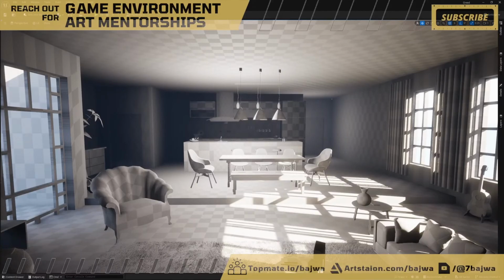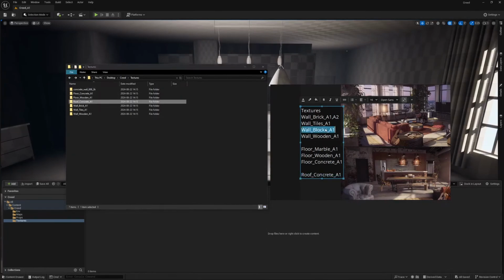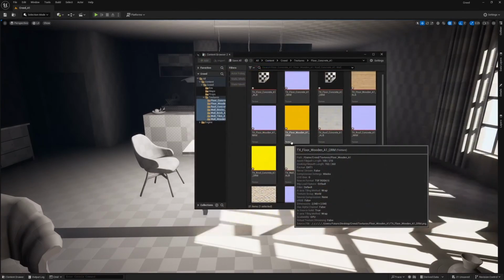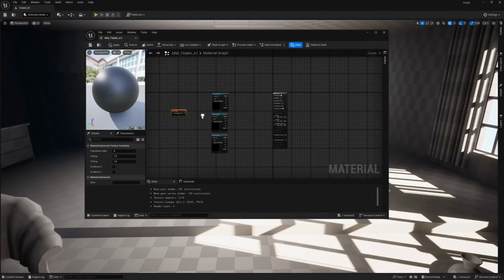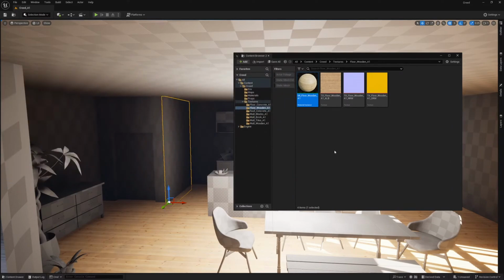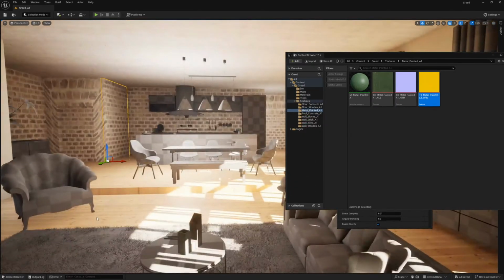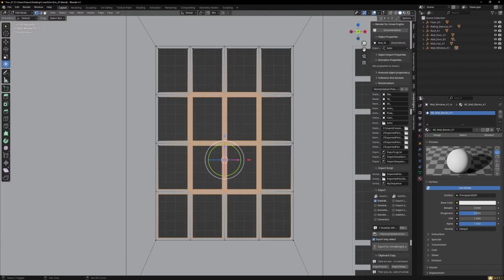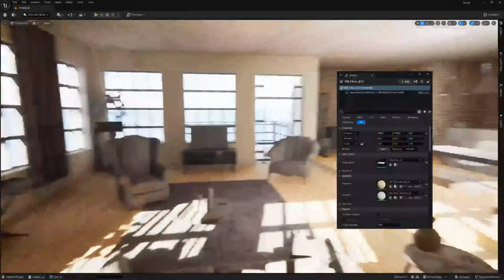Game Environment Bootcamp 2.0 - P03 - Environment Texturing -EP01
and gain all the industry-ready skills. Live with me.

In this Third session of the Environment Art Bootcamp Demo.
Assembled Textures according to the concept breakdown list.
Explained how to make Materials in Unreal Engine.

if you need help with
Portfolio Building | Soft & Technical Skills | Career Guidance | Honest Opinion